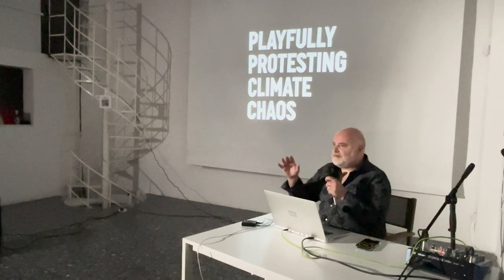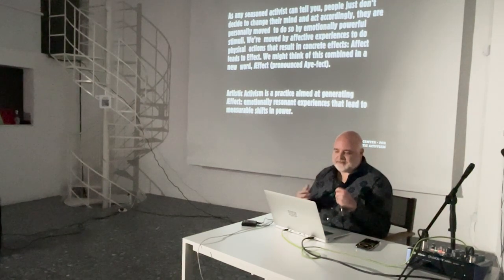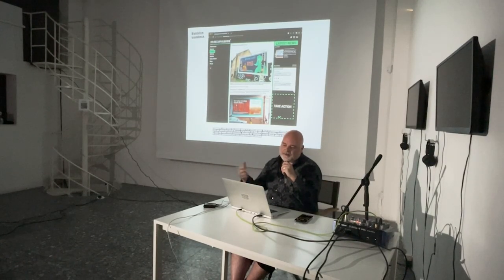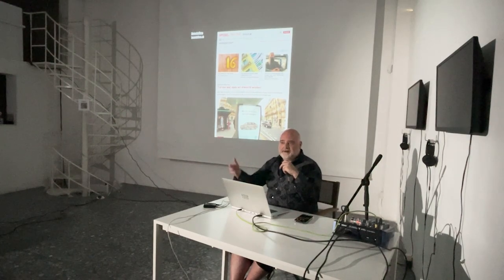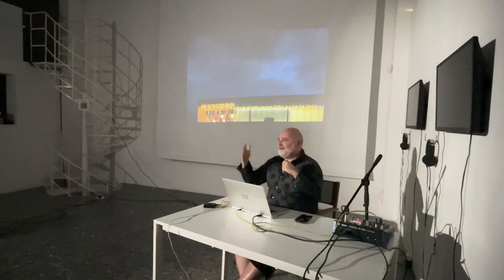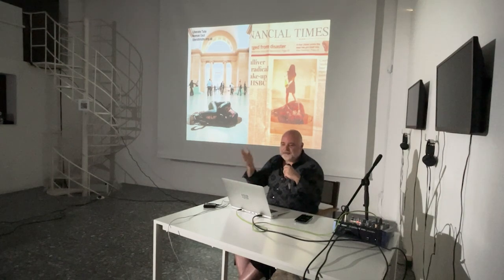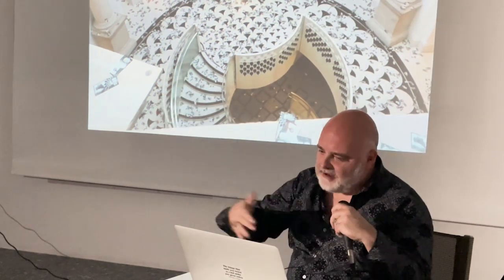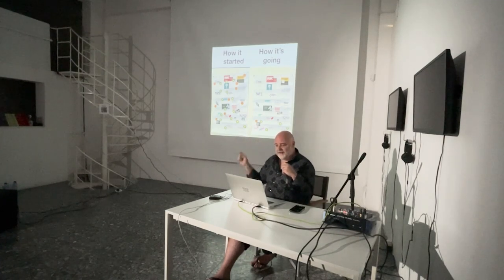Noel Douglas: Playfully Protesting Climate Chaos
How can forms of creative play inform the desperate need for more effective political action to stop the threat of climate change? Through a series of projects that Noel Douglas has been involved in this presentation will address this question and show how disobedient play in the urban spaces we inhabit and the art institutions that reflect on the world around us can add to the collective pressure to create a world whose climate is compatible with life for ourselves and future generations.

This project has been funded with the support from the European Commission and the Cyprus Deputy Ministry of Culture. This communication reflects the views only of the author, and the Commission or the Deputy Ministry of Culture cannot be held responsible for any use which may be made of the information contained therein.